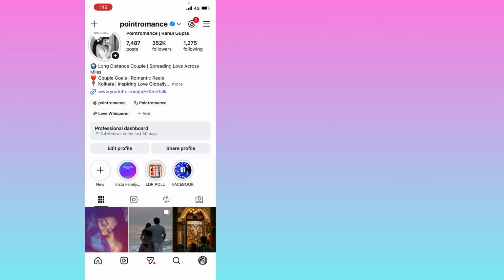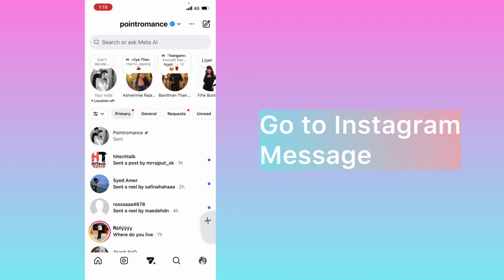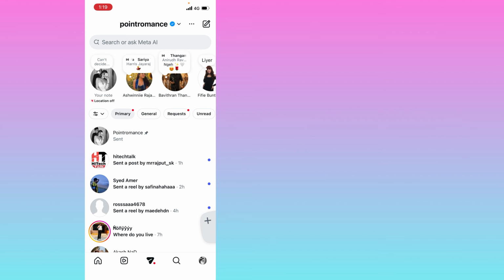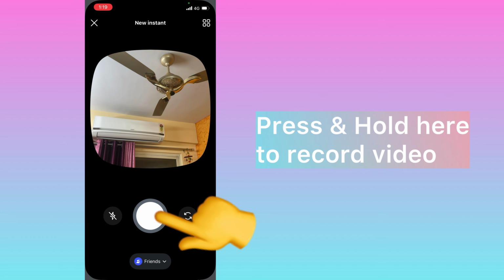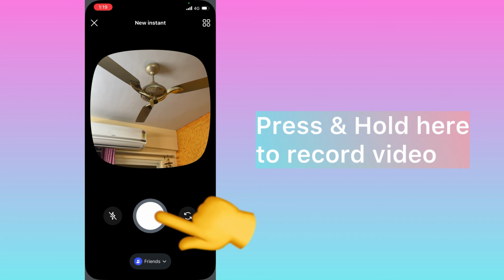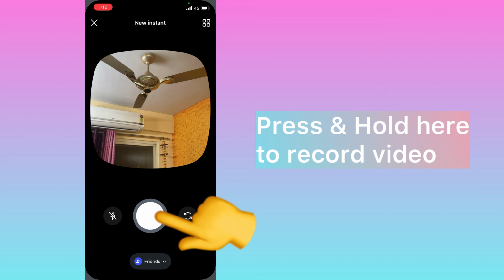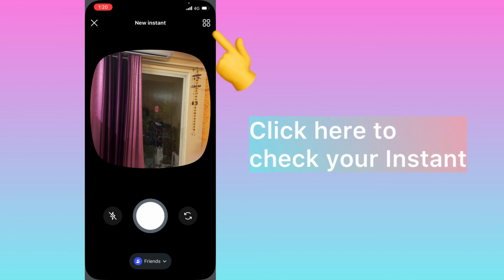How to Post Video in Instagram Instants (NEW Feature) | Instagram Instants Video Tutorial 2026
Want to post a video in Instagram Instants? In this video, I’ll show you the complete step-by-step process to upload and share videos using the new Instagram Instants feature.

If you’ve only seen people posting photos in Instants and were wondering whether videos are supported, this tutorial will help you.

📌 In this video:
• How to post a video in Instagram Instants
• How Instagram Instants works
• Tips if the video option is not showing
• Latest Instagram feature explained